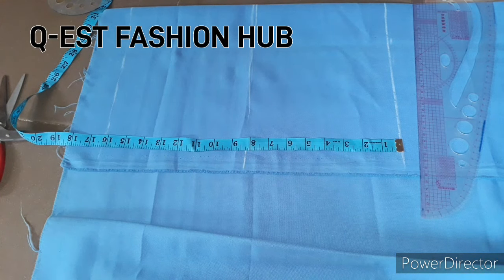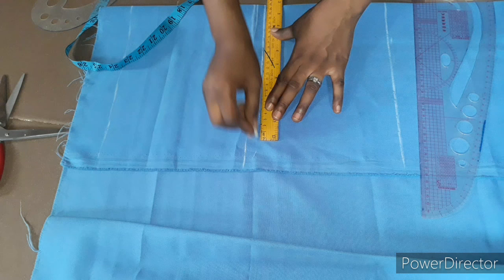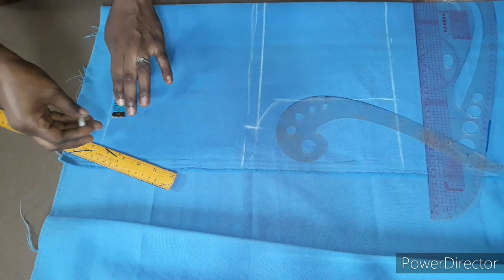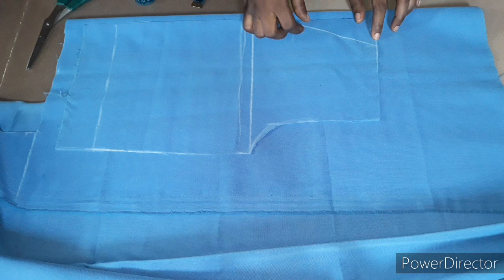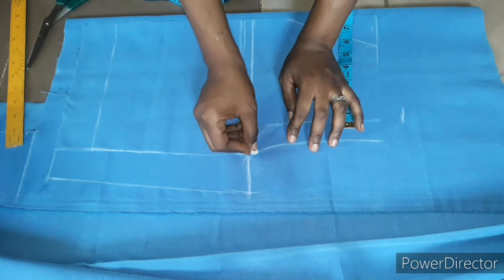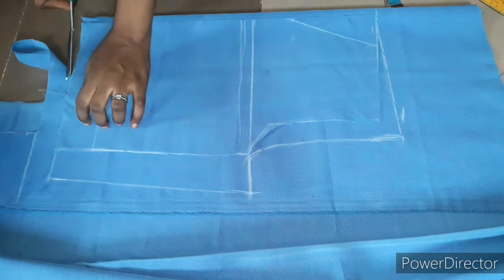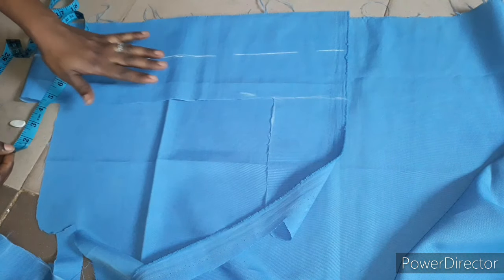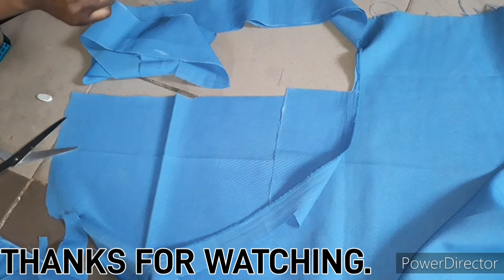PERFECT CUTTING OF SCHOOL UNIFORM SHORT PANTS/ KNICKERS FOR BOYS.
PERFECT SEWING OF SCHOOL UNIFORM SHORT PANTS/ KNICKER.